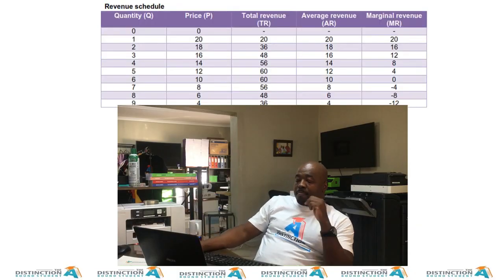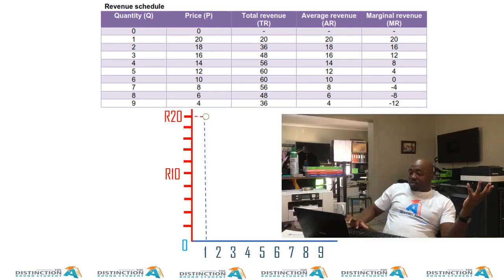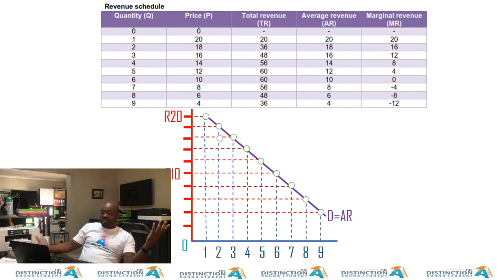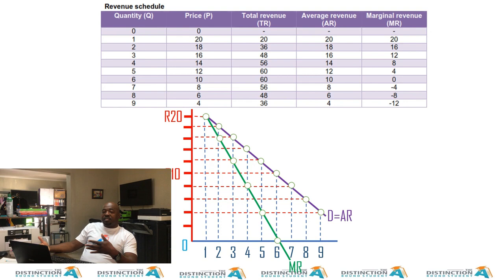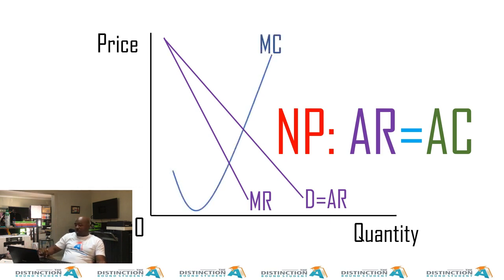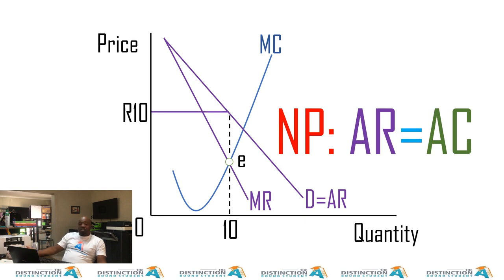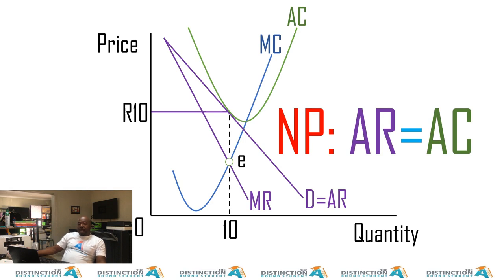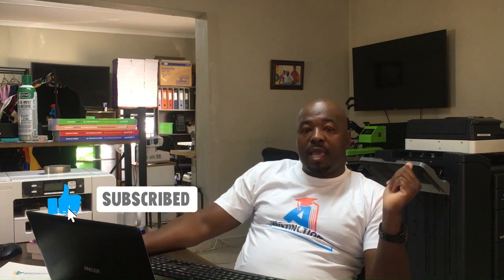Monopoly Normal Profit by Carden Madzokere TDBS